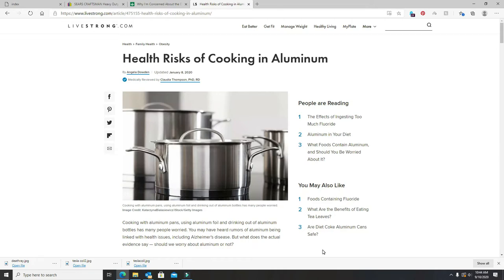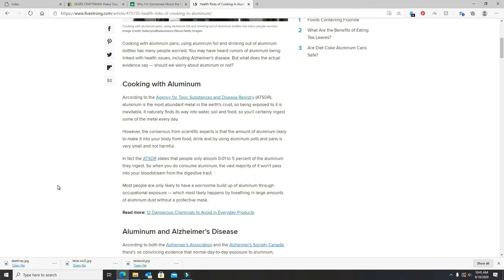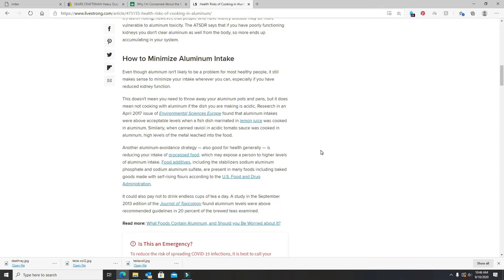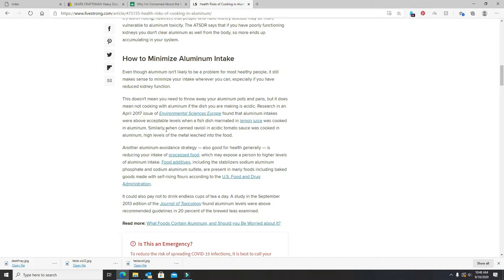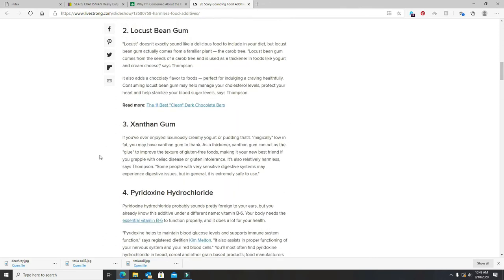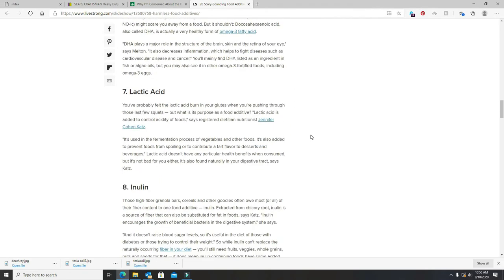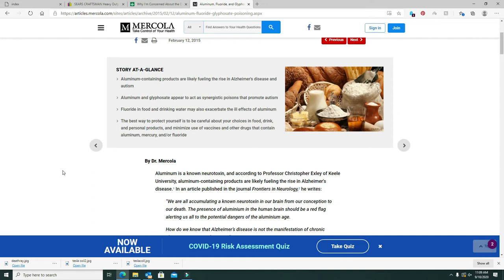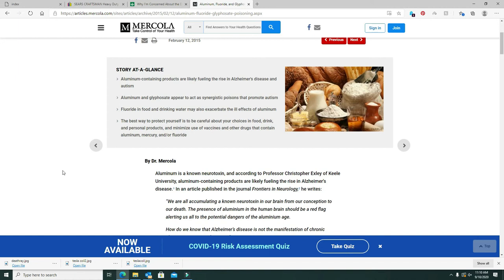The Dangers of Aluminum Foil, ingested and inhaled.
This is about cooking, heating food, Vaccines and some Vitamins that contain aluminum and the harm it does on the body. Even some foods have it in them as an ingredient. .